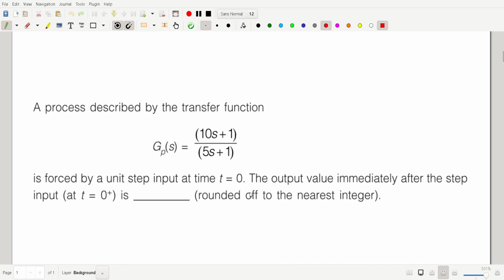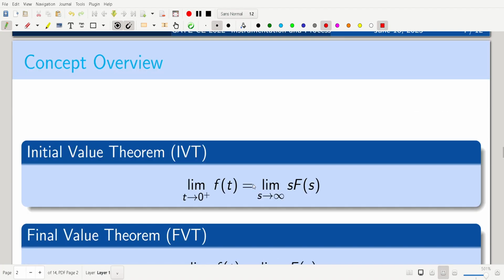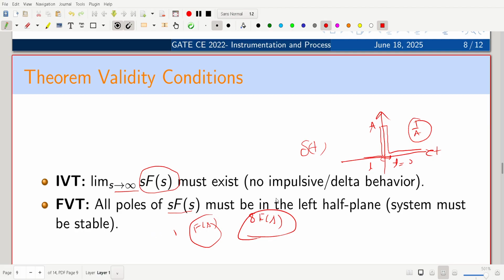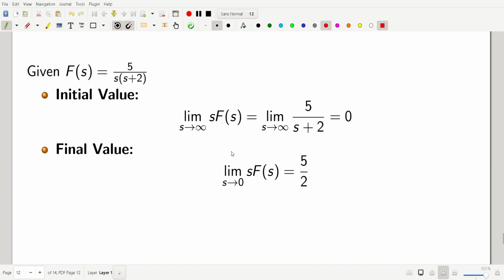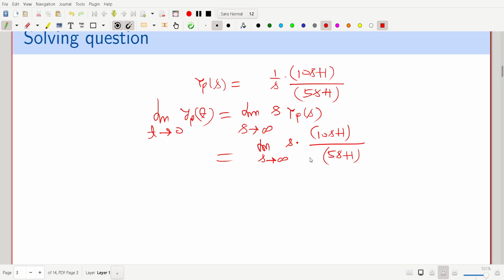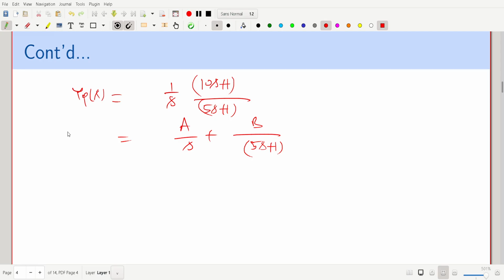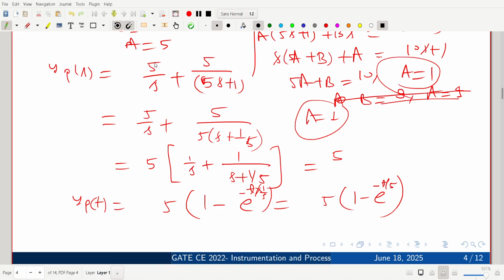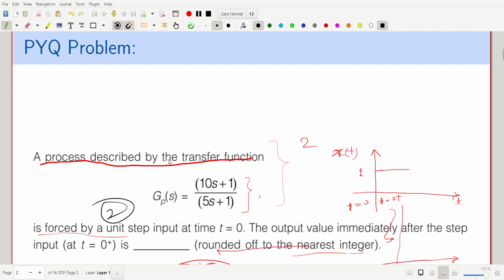GATE #2022 ChemicalEngineering Instrumentation and Process Control || Question-1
This video solves PYQ of  Instrumentation and Process Control question from the GATE Chemical Engineering 2022 paper, along with a detailed explanation of the related concepts.
It is helpful for students preparing for the GATE exam in Electrical, Electronics, and Instrumentation engineering.